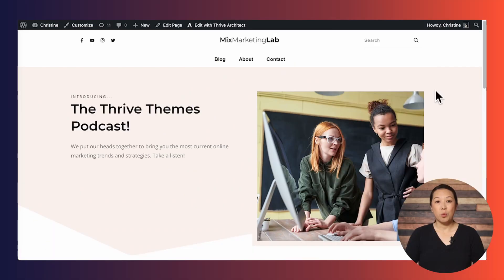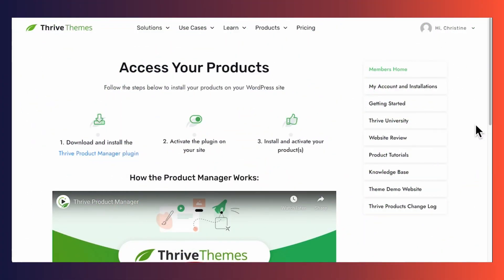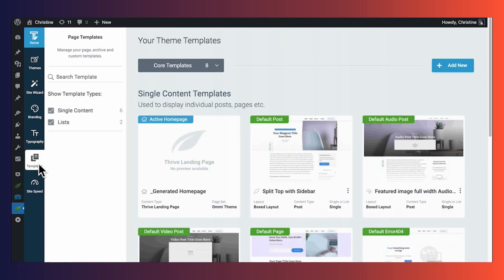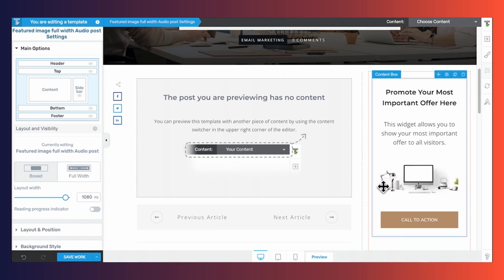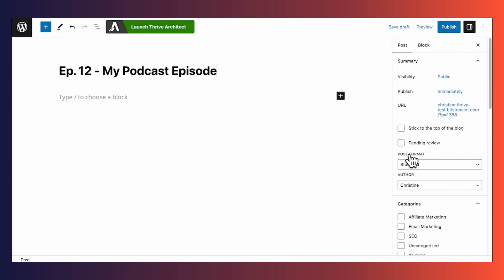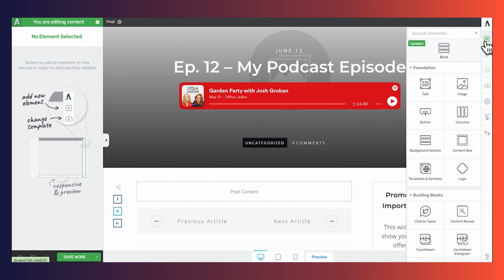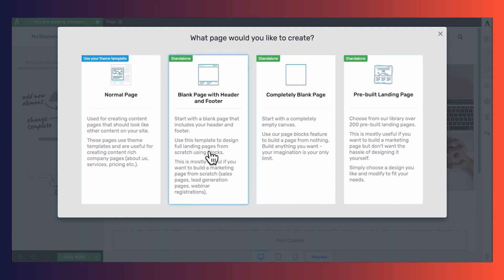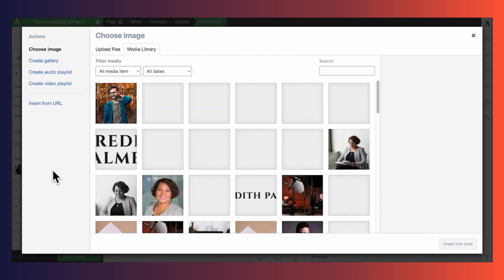How to Post a Podcast on WordPress (Complete Guide)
Do you want to know how to post a podcast on WordPress? In this complete guide, we'll show you exactly how to do it step by step. Learn the ins and outs of uploading and publishing your podcast episodes on WordPress with ease. Whether you're a beginner or experienced, our tutorial will walk you through the process.

Can't wait to get started on your own podcast website?

Time Stamps
00:00 Introduction
00:41 What We'll Create
02:03 Install Thrive Theme Builder
03:40 Edit Template
05:29 Create Podcast Post
06:43 Make Content More Engaging
09:52 Post List